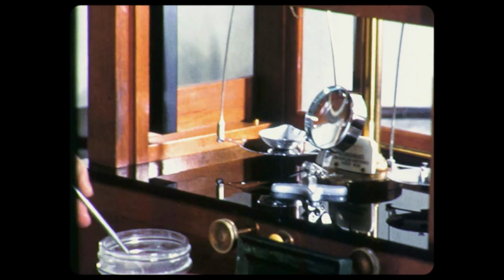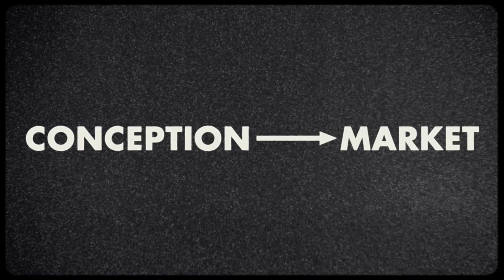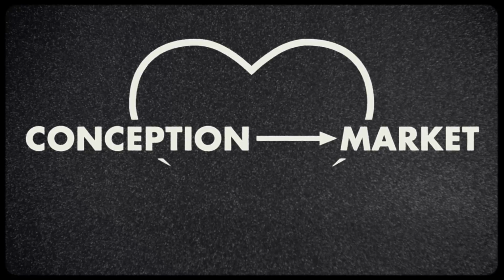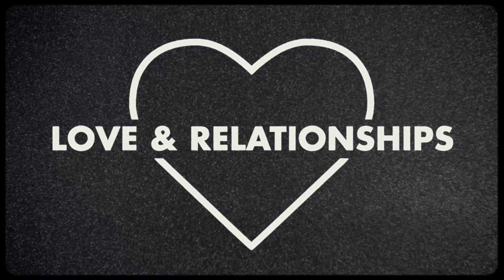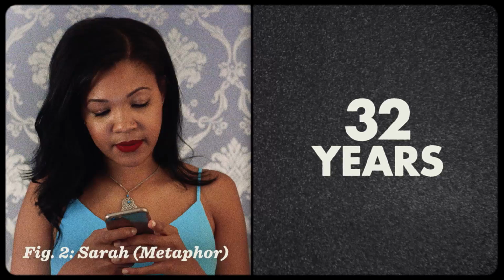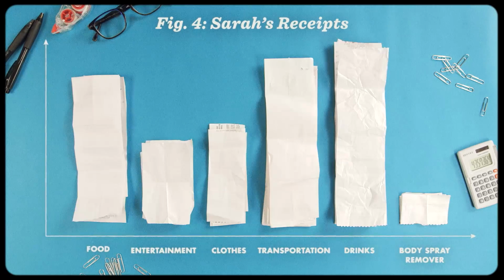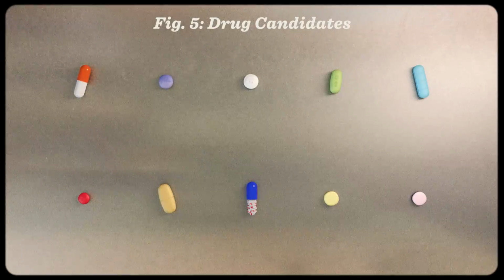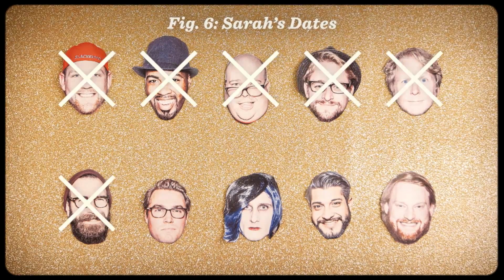Love is Double-blind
Follow the trials and tribulations following the development of Sarah and her beloved, Doug Compound.

Please enjoy this rigorously tested video. Get an inside look at the pharmaceutical world through the lens of Sarah and Doug. Gather friends and family to enjoy some clinically-proven holiday cheer.